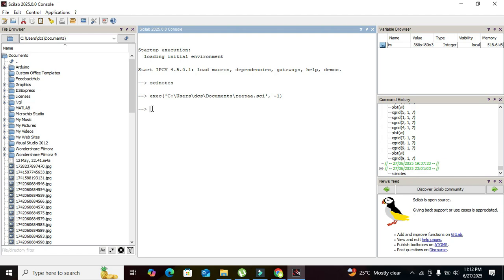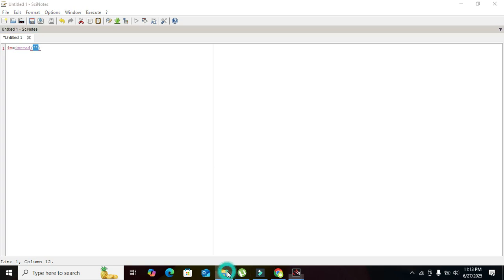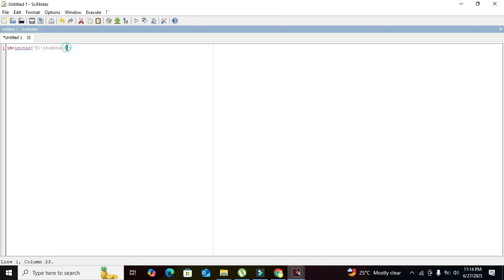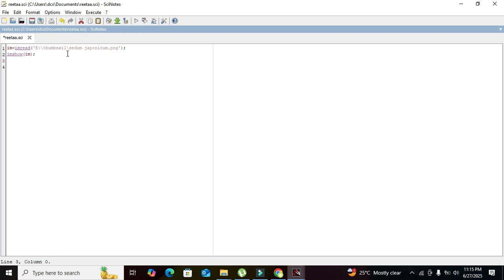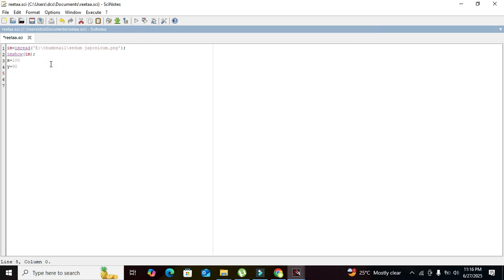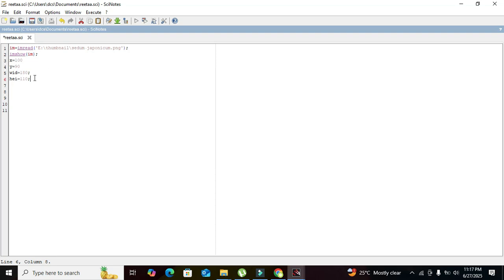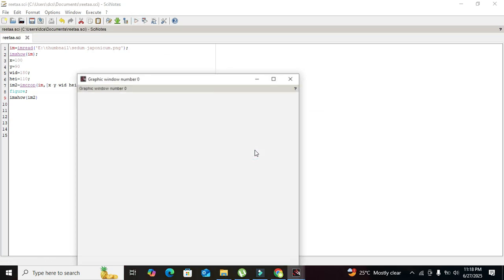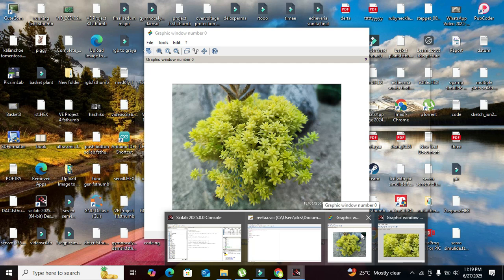how to crop an image in scilab | Cut and crop a picture in scilab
1. How to crop an image in scilab.
2. Crop an image in scilab.
3. Scilab code for image cropping in scilab.
4. How to cut the parts of an image in scilab.